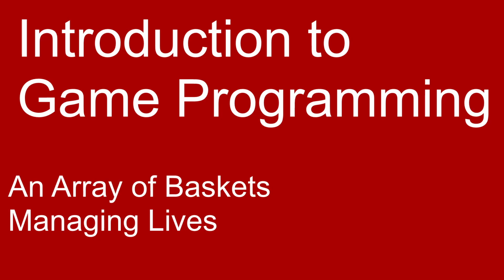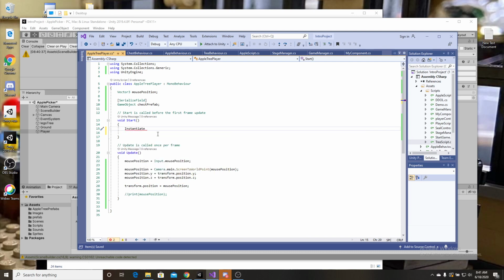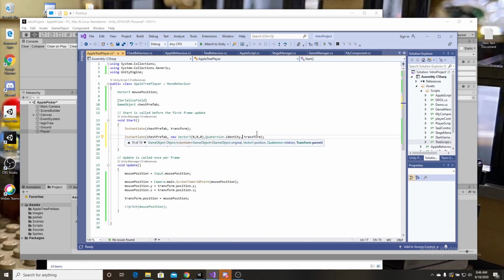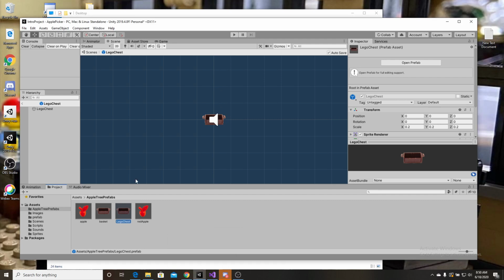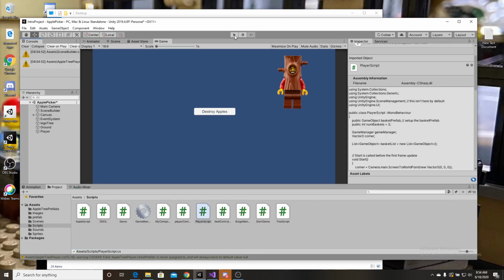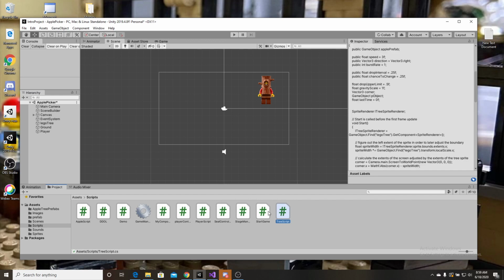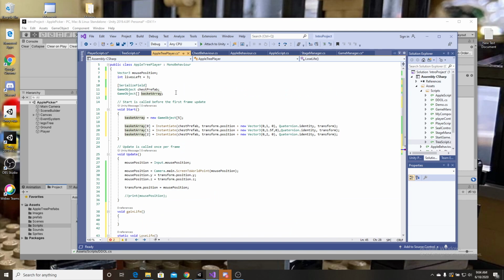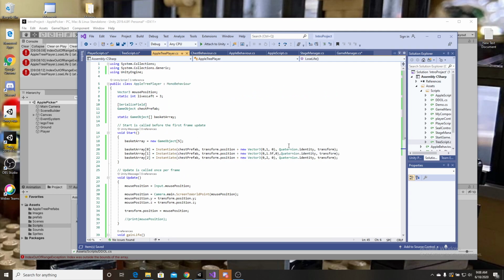Intro to Game Programming Unity C# - ApplePicker Part 4... theBasketArray